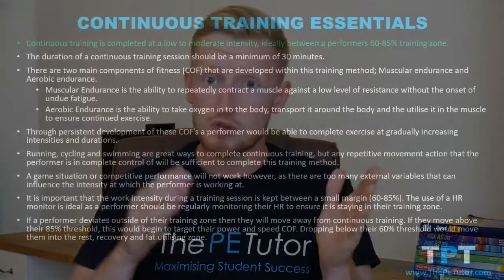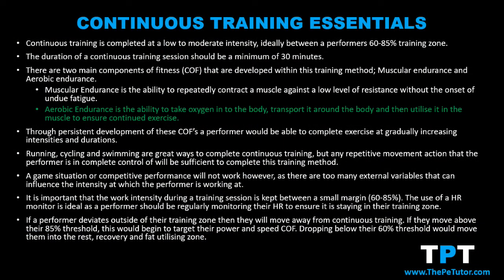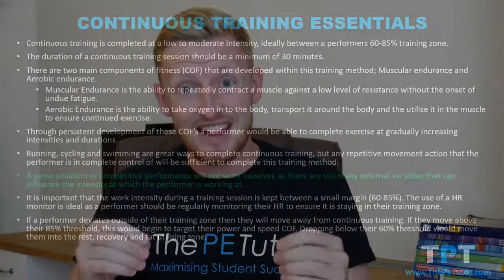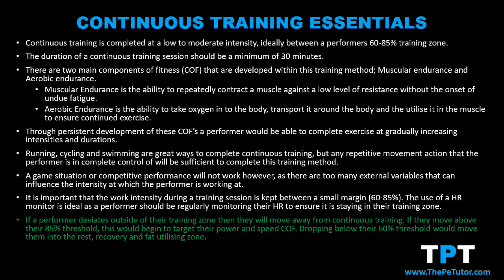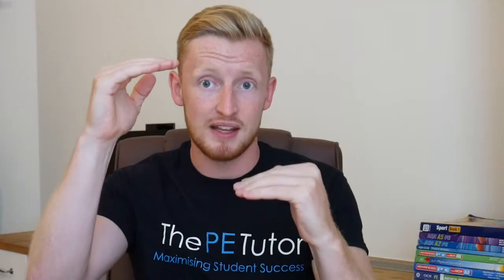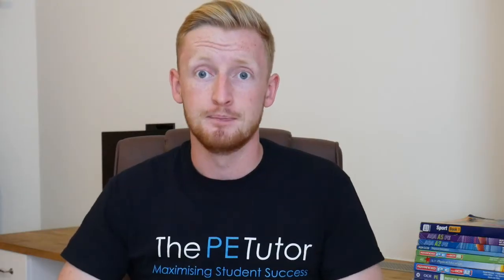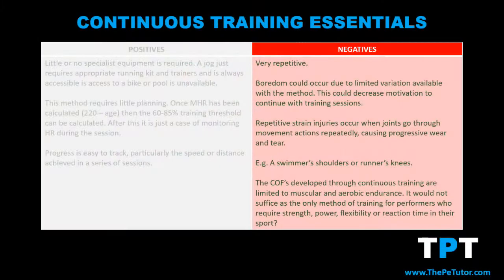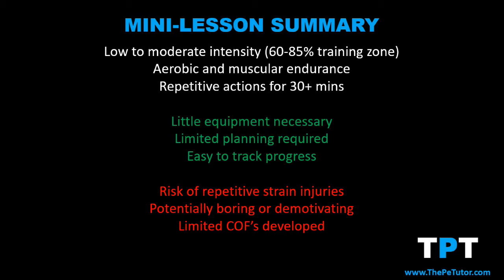The Continuous Training Method (BTEC Sport & GCSE PE)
CONTINUOUS TRAINING ESSENTIALS
Continuous training is completed at a low to moderate intensity, ideally between a performers 60-85% training zone.

The duration of a continuous training session should be a minimum of 30 minutes.

There are two main components of fitness (COF) that are developed within this training method; Muscular endurance and Aerobic endurance.

Muscular Endurance is the ability to repeatedly contract a muscle against a low level of resistance without the onset of undue fatigue.

Aerobic Endurance is the ability to take oxygen in to the body, transport it around the body and then utilise it in the muscle to ensure continued exercise.

Through persistent development of these COF’s a performer would be able to complete exercise at gradually increasing intensities and durations.

Running, cycling and swimming are great ways to complete continuous training, but any repetitive movement action that the performer is in complete control of will be sufficient to complete this training method.

A game situation or competitive performance will not work however, as there are too many external variables that can influence the intensity at which the performer is working at.

It is important that the work intensity during a training session is kept between a small margin (60-85%). The use of a HR monitor is ideal as a performer should be regularly monitoring their HR to ensure it is staying in their training zone.

If a performer deviates outside of their training zone then they will move away from continuous training. If they move above their 85% threshold, this would begin to target their power and speed COF. Dropping below their 60% threshold would move them into the rest, recovery and fat utilising zone.

POSITIVES
Little or no specialist equipment is required.

A jog only requires the performer to have sensible running kit and trainers, and remains an option even if there is no access to a bike or swimming pool.

This method requires little planning. Once MHR has been calculated (220 – age) then the 60-85% training threshold can be calculated. After this it is just a case of monitoring HR during the session.

Progress is easy to track, particularly the speed or distance achieved in a series of sessions.

NEGATIVES
Very repetitive.

Boredom could occur due to limited variation available with the method. This could decrease motivation to continue with training sessions.

Repetitive strain injuries occur when joints go through movement actions repeatedly, causing progressive wear and tear.

E.g. A swimmer’s shoulders or runner’s knees.

The COF’s developed through continuous training are limited to muscular and aerobic endurance. It would not suffice as the only method of training for performers who require strength, power, flexibility or reaction time in their sport?